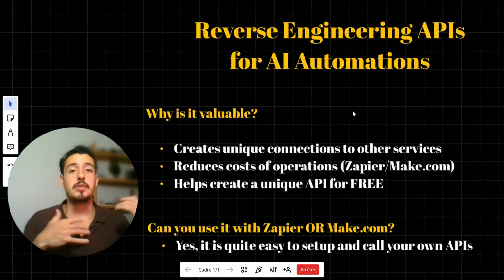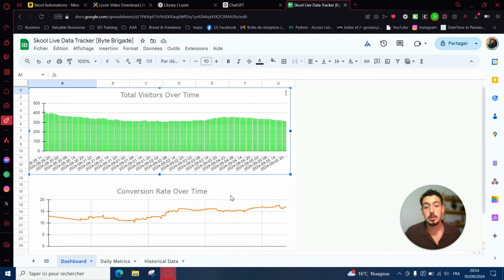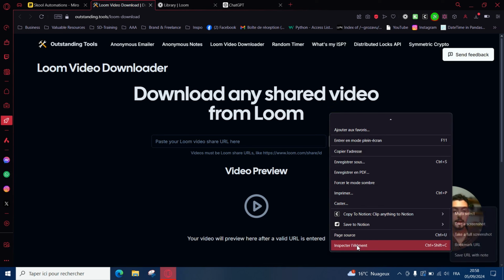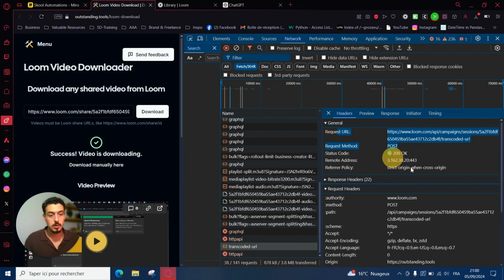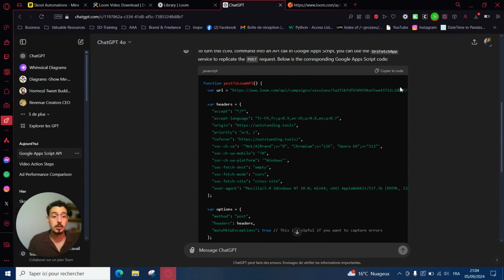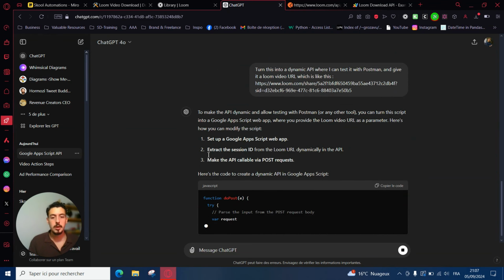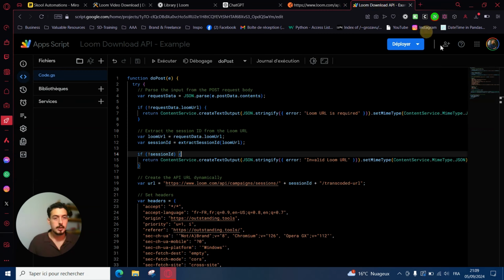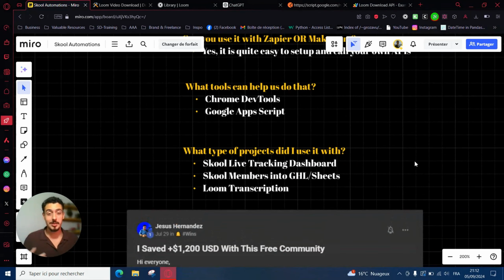AI Automations 101: Reverse Engineer Any API